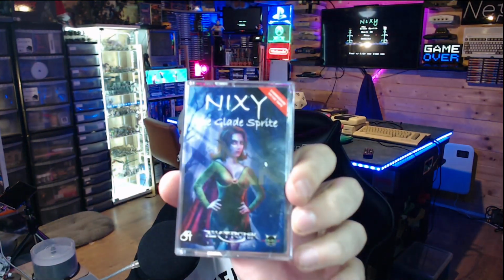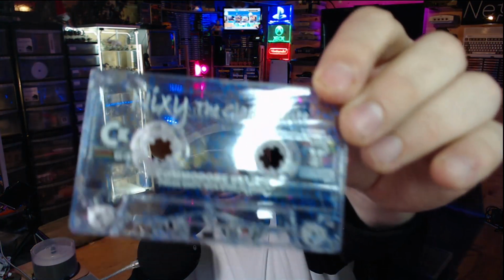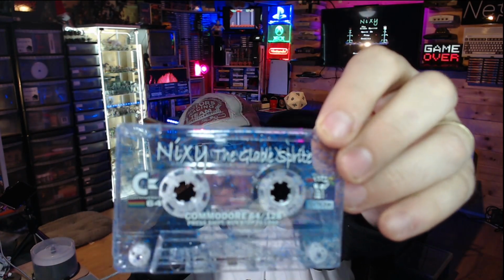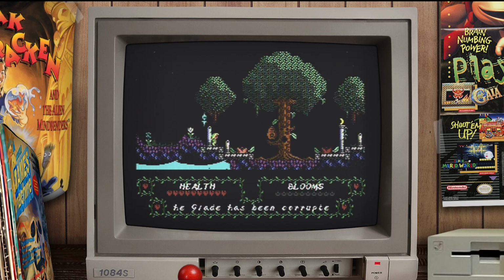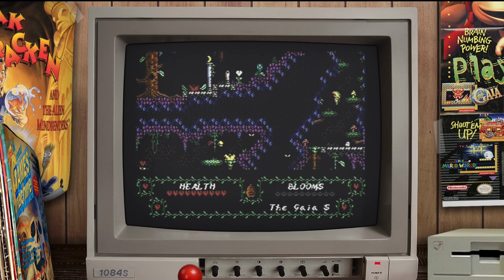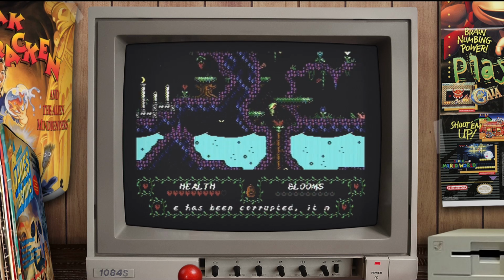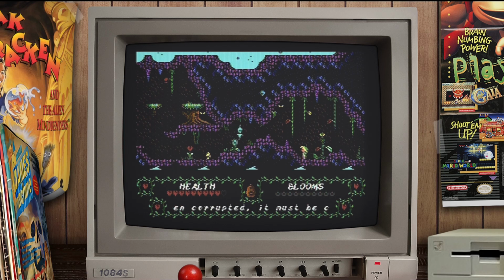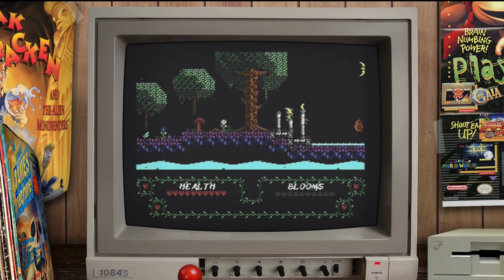Nixy The Glade Sprite - C64 Homebrew Review Psytronik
I apologise mistakes happen and I call this Spirit rather than Sprite throughout, please forgive me.

One of the first homebrew games I purchased for the C64, is Nixy The Glade Sprite from Psytronik games

Nixy The Glade Spirte - C64 Homebrew Review Psytronik